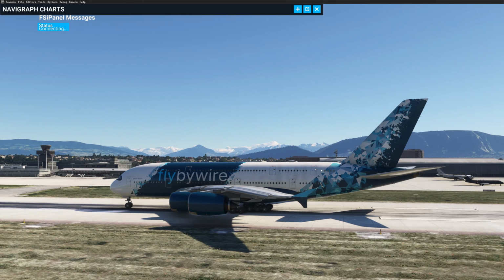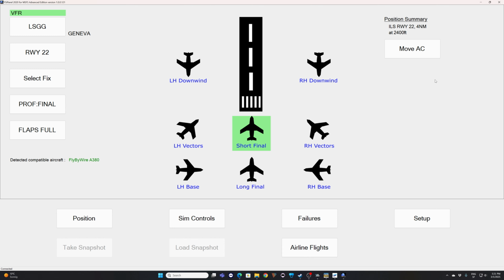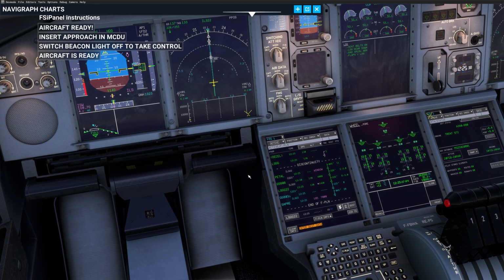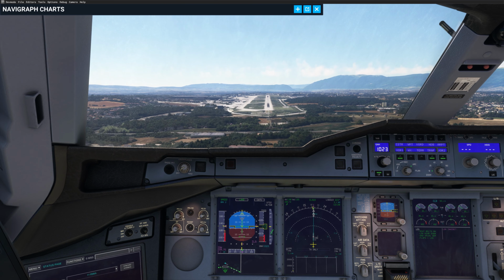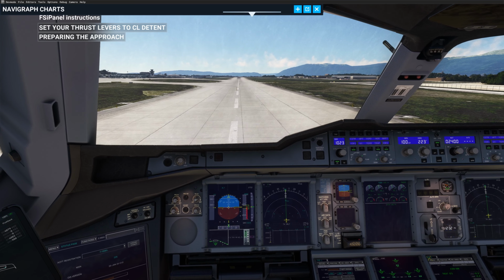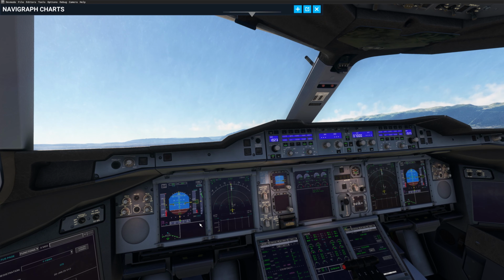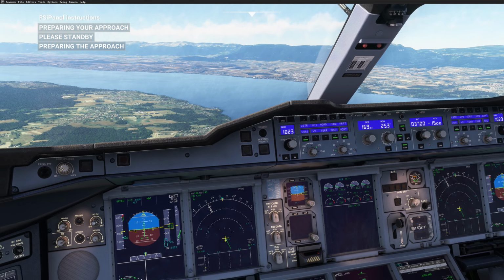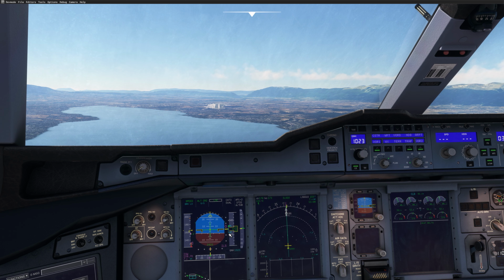FSiPanel 2020 Tutorial: Flying Approaches with FlyByWire A380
Discover how to train precise approaches with the FlybyWire A380 using FSiPanel 2020 Standard and Advanced Editions.

In this tutorial, I demonstrate the simplicity and speed of setting up approach training on this beautiful A380.

Perfect for honing your piloting skills and mastering approaches efficiently. Watch and see how FSiPanel makes your approach practice effortless and effective!

This tutorial applies to the FlyByWire A380